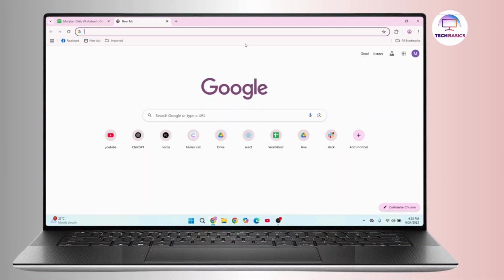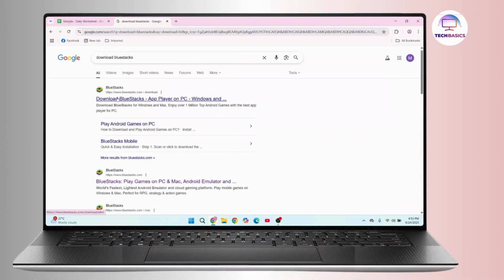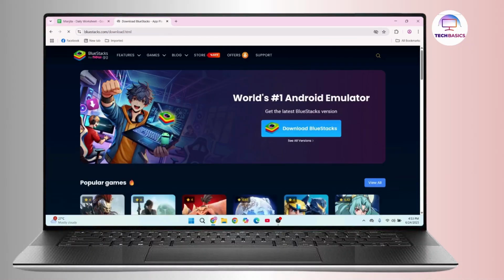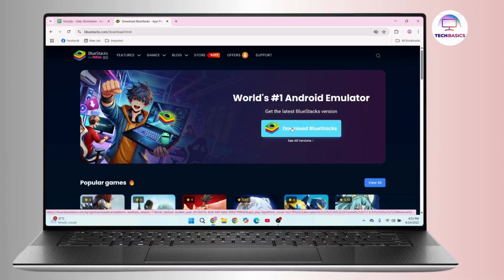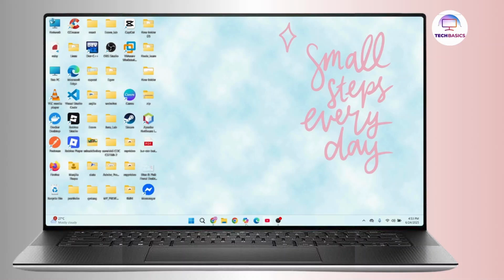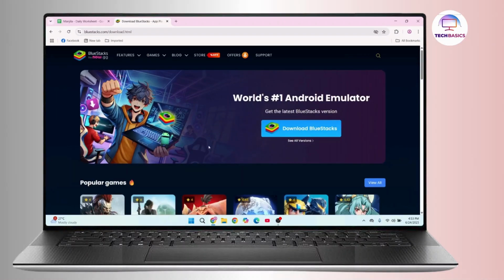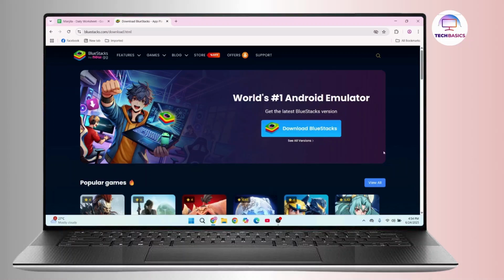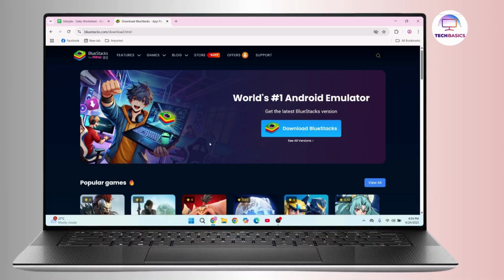How to Download MiFit App on PC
Want to install the Mi Fit app (Zepp Life) on your PC or laptop? In this quick and easy tutorial, Kate shows you how to download and use the Mi Fit app on your computer using the BlueStacks Android emulator. Watch till the end to get your Mi Band synced and running on a bigger screen with enhanced visibility.

⏱️ Chapter Timestamps:
00:00:00 - Introduction
Learn how to download the Mi Fit (Zepp Life) app on your PC or laptop.

00:00:10 - Use of Android Emulator
Mi Fit app isn't directly available for PC — you'll need an emulator.

00:00:25 - Download BlueStacks Emulator
Search and download BlueStacks from its official website.

00:00:45 - Install BlueStacks
Run the installer and follow the instructions to complete installation.

00:01:00 - Launch Emulator and Sign In
Open BlueStacks and sign in with your Google account.

00:01:15 - Search for Mi Fit in Play Store
Search for the Mi Fit app (Zepp Life) in the Google Play Store.

00:01:30 - Install and Open Mi Fit App
Install the app and open it from BlueStacks home screen.

00:01:50 - Summary and Outro
You're all set! Mi Fit app is now ready to use on your PC.